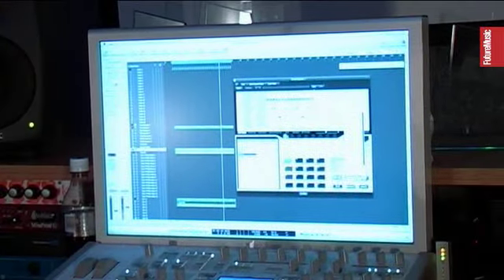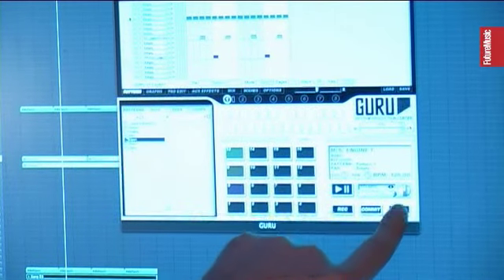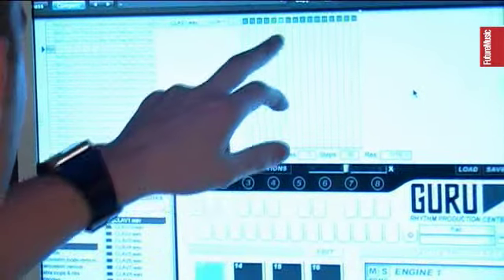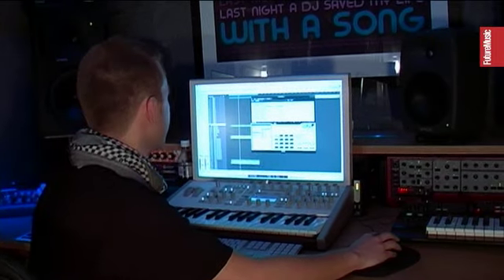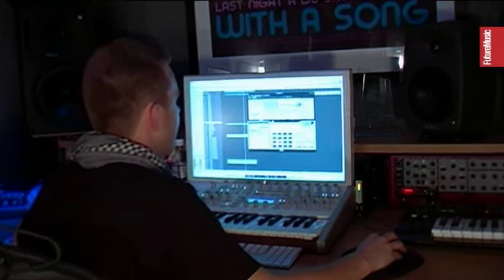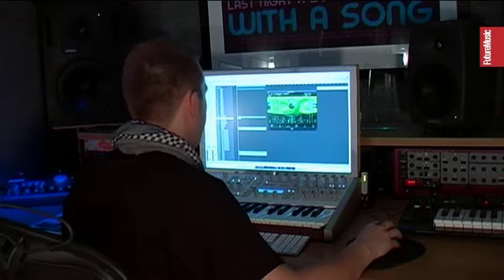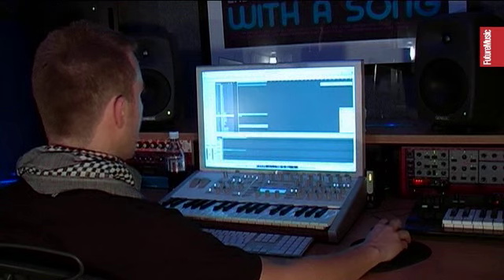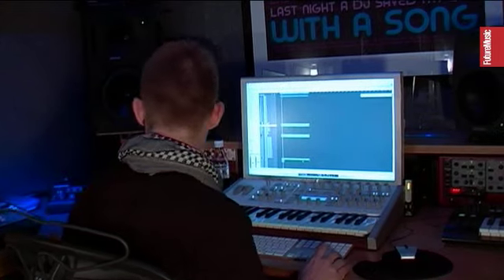FM213 Funkagenda 6